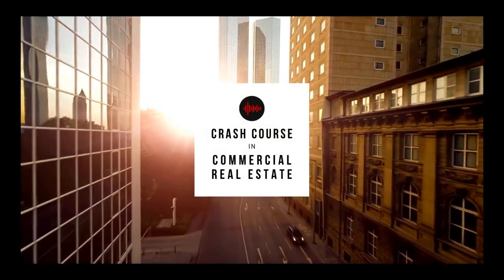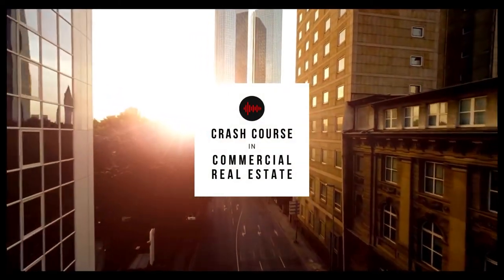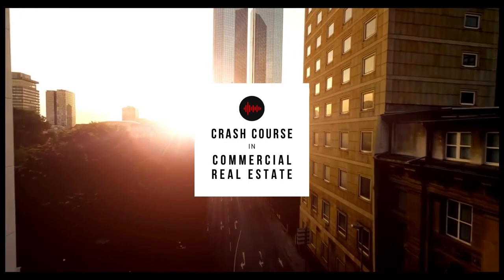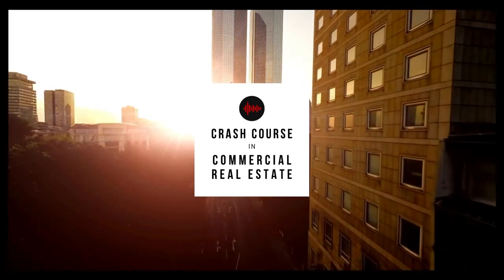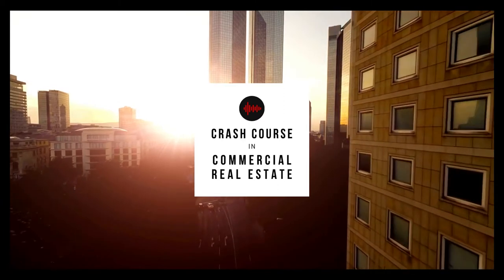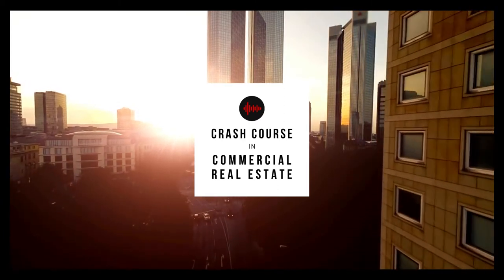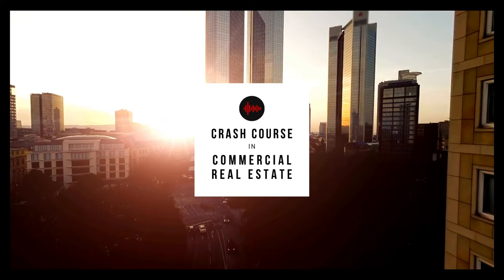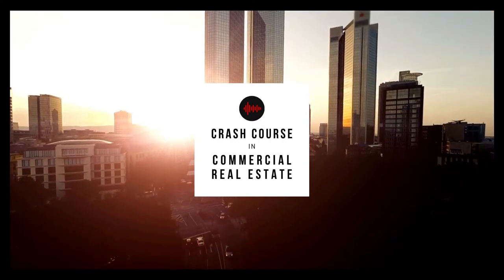Marketing Your Property EP 24 | Crash Course in Commercial Real Estate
Marketing your property effectively is essential to the success of closing a deal. Amanda Tolley joins Brady Collier to discuss signage, fliers, third-party listing services, social media and other commercial real estate marketing tools.

We converted our in-house training program to a podcast to teach you prospecting, negotiation, business planning, and other necessary skills to become a successful commercial real estate agent.